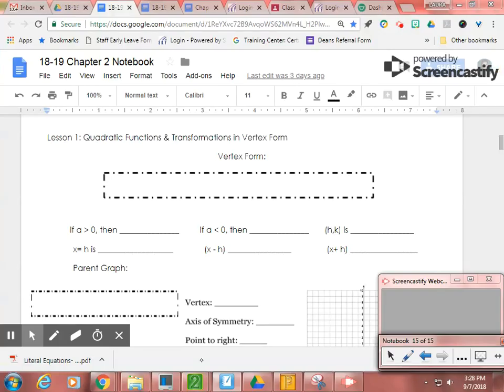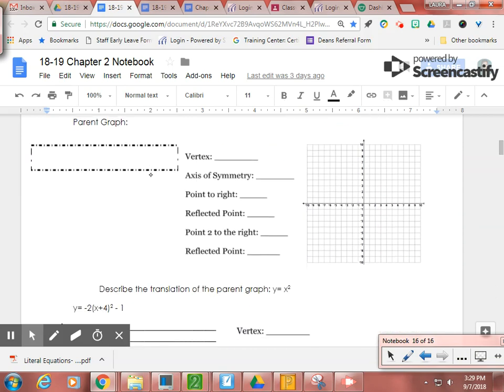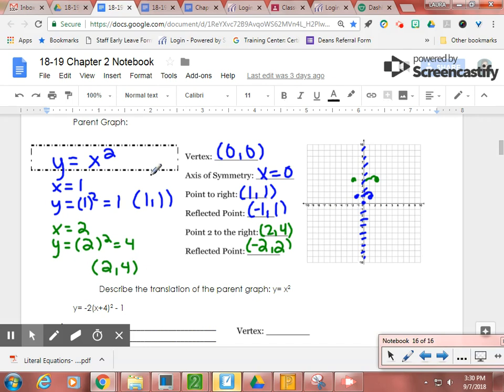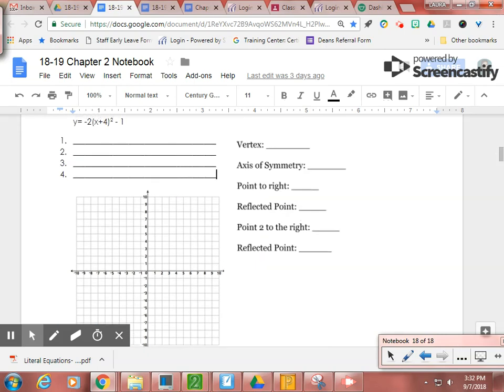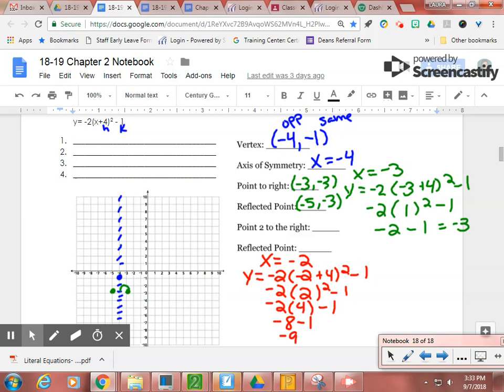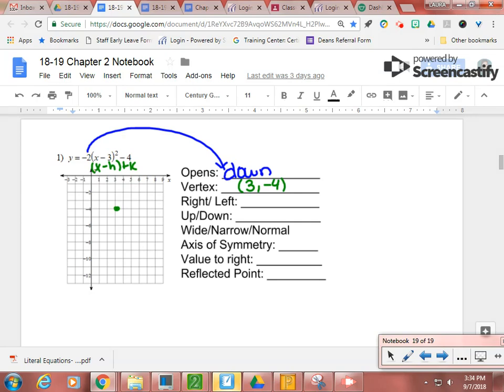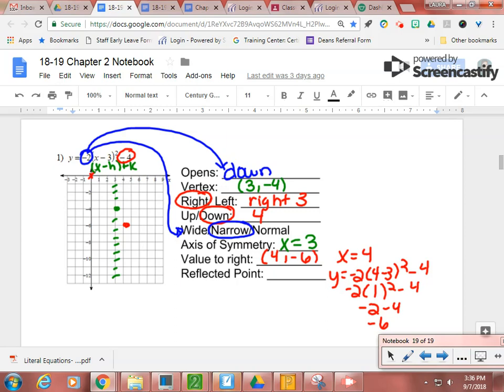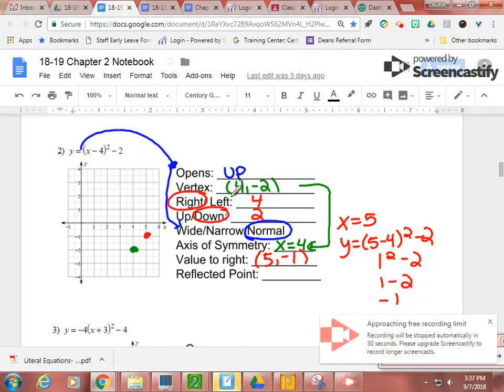Ch 2 Lesson 1 - Vertex Form - Academic